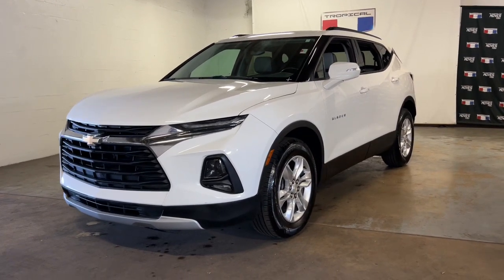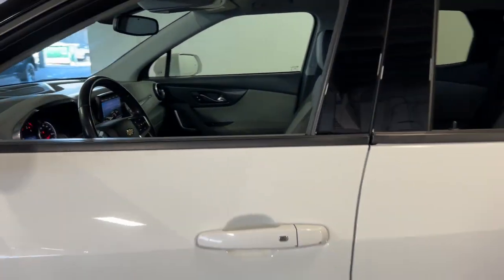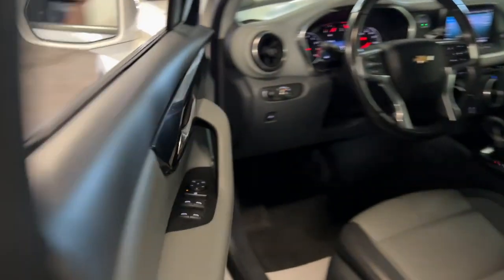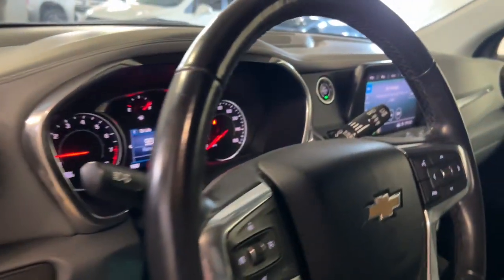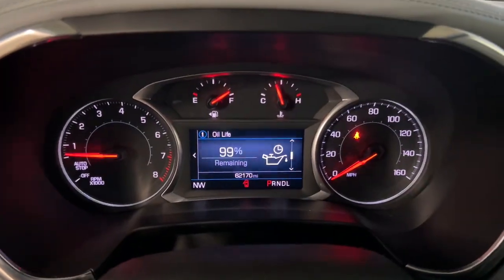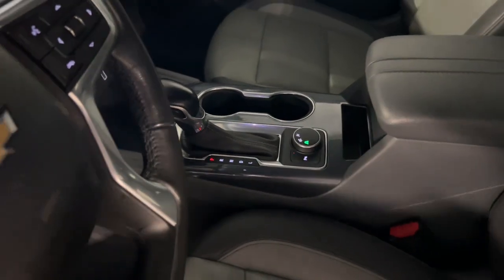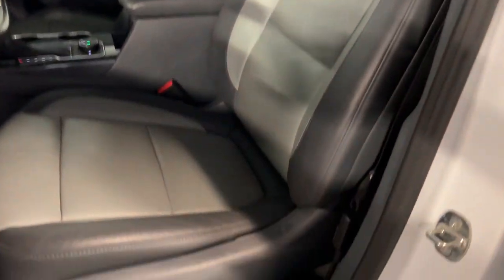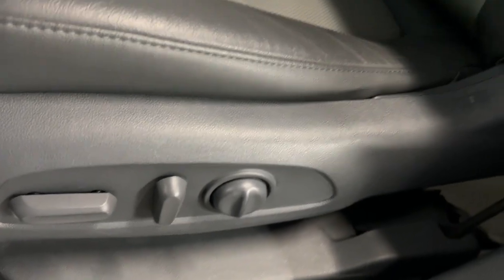2020 Chevrolet Blazer Miami Shores, Aventura, Miami Beach, Miami Lakes, Miami, FL R17721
Summit White Used 2020 Chevrolet Blazer available in Miami Shores, Florida at Tropical Chevrolet. Servicing the Aventura, Miami Beach, Miami Lakes, Miami, FL area.

Tropical Chevrolet
8880 Biscayne Blvd

2020 Chevrolet Blazer LT Recent Arrival! 19/26 City/Highway MPGbrAwards:br  * JD Power Automotive Performance, Execution and Layout (APEAL) Study